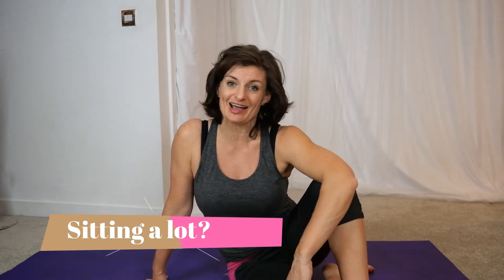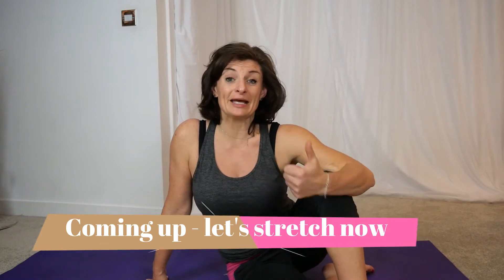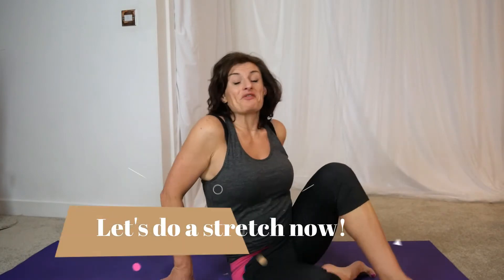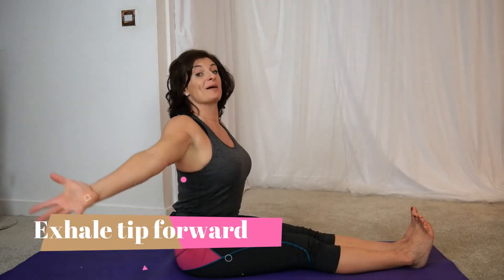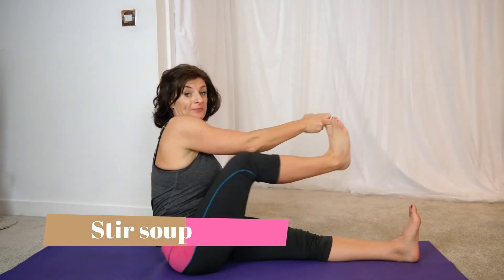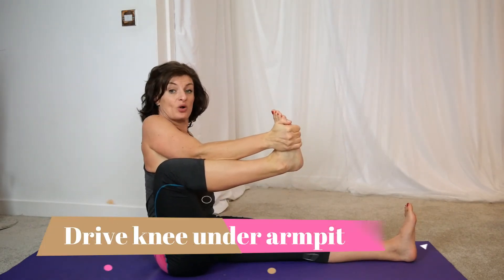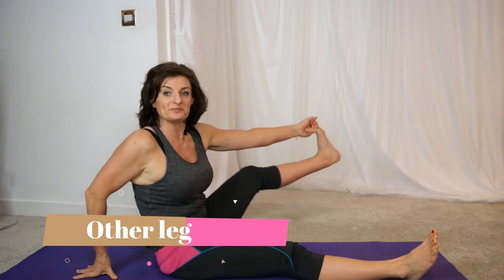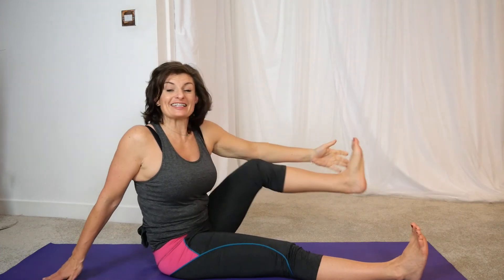Happy Hips and Hamstring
Do you have tight hips and feel really stiff this is for you. If you are sitting all day at a desk this amazing click and learn course for you. Suitable for all including beginners.

There are 12 videos to choose from ranging from 8minutes to 18 minutes. Classes are progressive so that you can become more mobile at your own pace.

Loosen out tight hip flexors, lengthen your hamstrings, reach for your toes, ease out stiff back, feel limber and happier.

This class is presented by Sinead Kennedy, a highly experienced cyclist as well as a leading Physical Therapist, Pilates and Yoga teacher in Dublin, Ireland.

I offer exciting, technical workouts for real people! No celebrity trainers and no famous names needed. My workouts are amazing if I say so myself and may help you to lose inches, tone up and promote healthy living.

Sinead Kennedy highly recommends that you consult with your doctor or medical team regarding your physical ability to participating in this class. As with any exercise or exercise program, when participating there is a possibility of physical injury. By engaging in these exercises and exercise video, you agree that you do so at your own risk. You are voluntarily participating and assume all risk of injury to yourself. Please do not attempt any exercises in this video that are beyond your physical limitations.